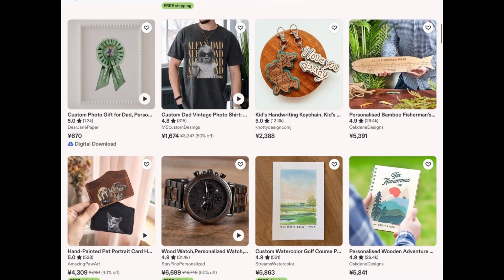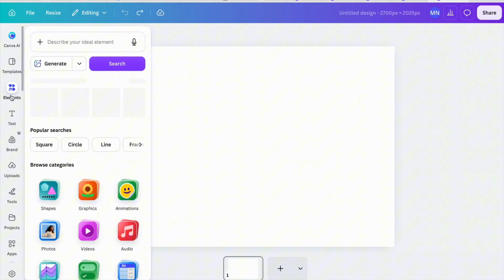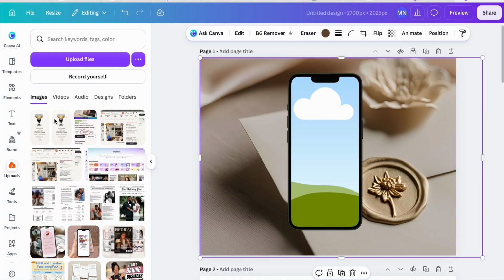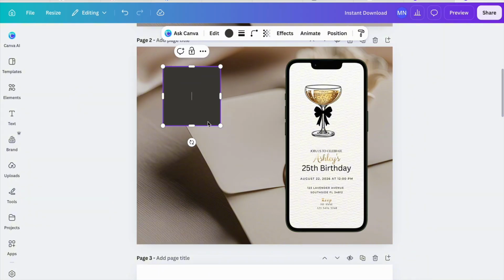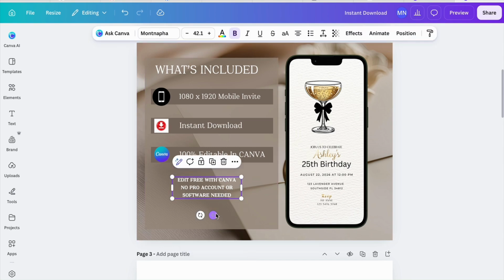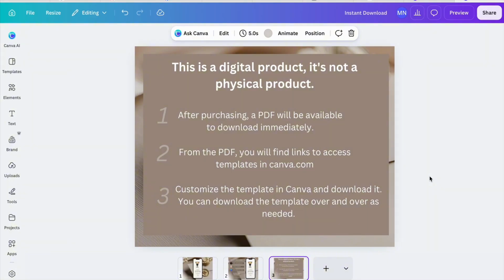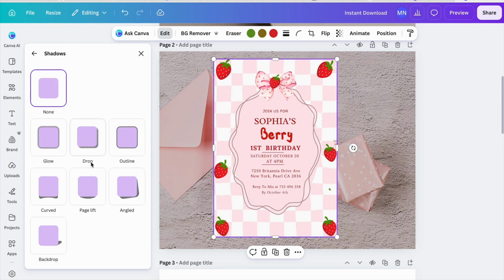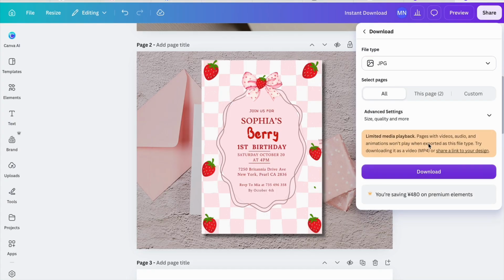How to Create Etsy Listing Photos For Digital Products (Listing Images For Digital Downloads)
In this step-by-step tutorial, you'll learn how to create Etsy listing photos for digital products, choose the right Etsy listing photo size, and design high-converting Etsy listing images and Etsy listing pictures that help increase clicks and sales. Perfect for anyone Selling on Etsy.